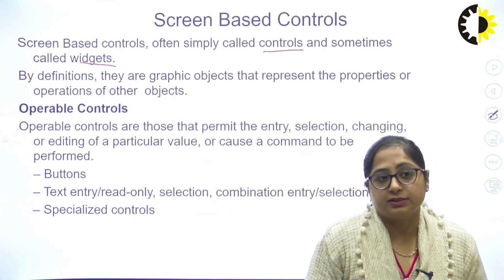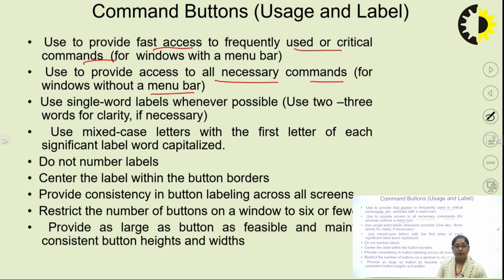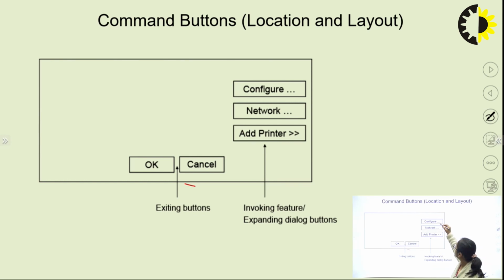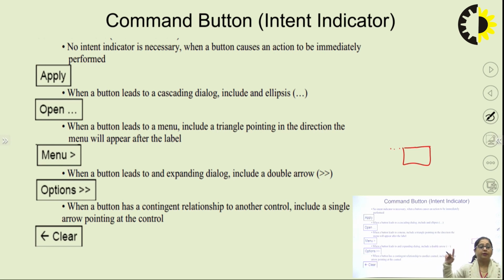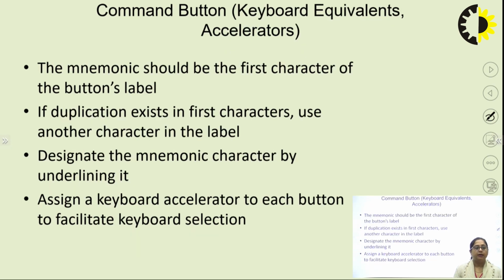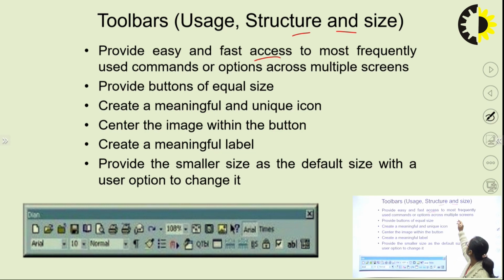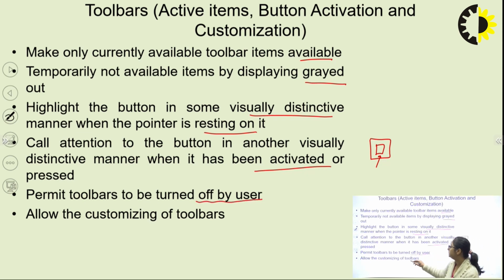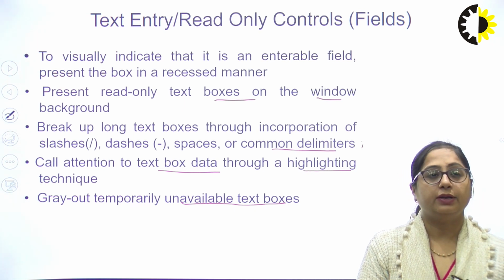''Screen Based Control'' Human Computer Interface Lecture 04 By Ms Komal Rani, AKGEC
Screen based control contain buttons selection control, tool box graphics etc